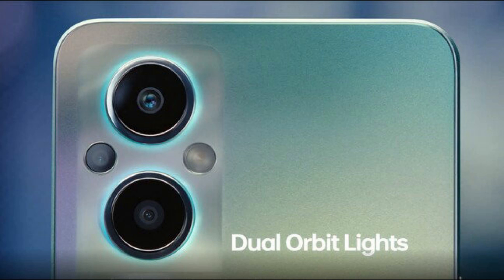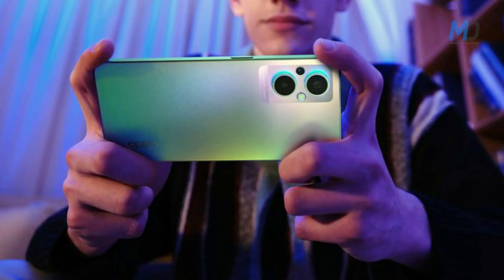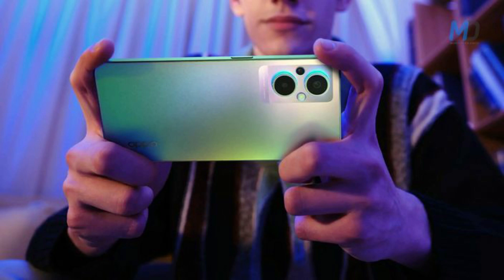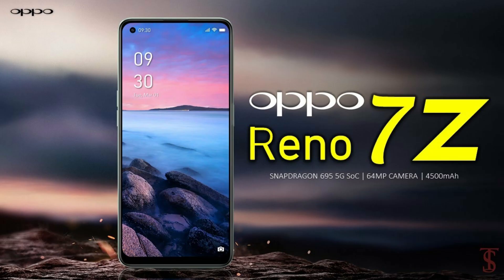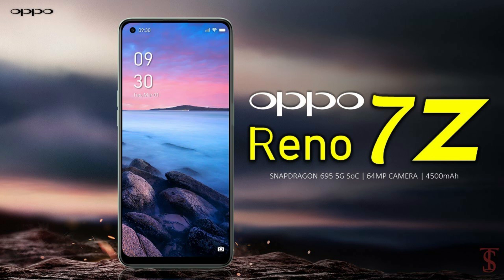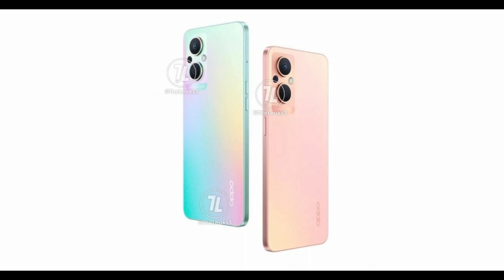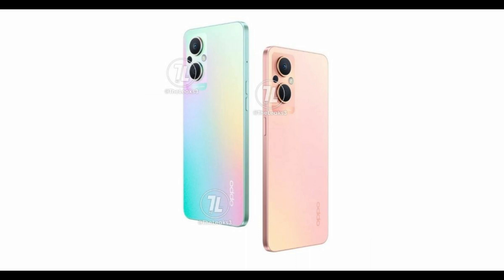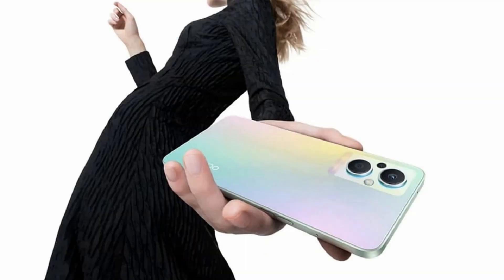Oppo Launches Reno 7Z 5G with Snapdragon 695 SoC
In Thailand, Oppo Reno 7 lineup, also includes the Oppo Reno 7 5G and Oppo Reno 7 Pro 5G. The freshly leaked phone is powered by a Qualcomm Snapdragon 695 5G SoC, which is paired with 8GB of RAM and 128GB of internal storage. Oppo Reno 7Z 5G has a 6.43-inch full-HD+ AMOLED display with a refresh rate of 60Hz and a touch examining the rate of up to 180Hz. It has a 4,500mAh battery and supports SuperVOOC fast charging.

The Oppo Reno 7Z 5G will be available in two color options: Cosmic Black and Rainb..for more reading visit..